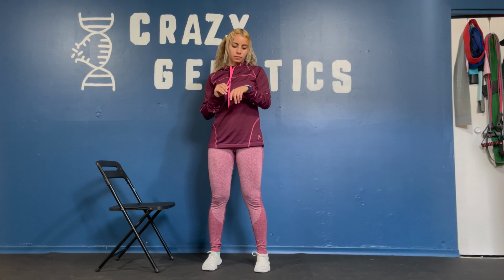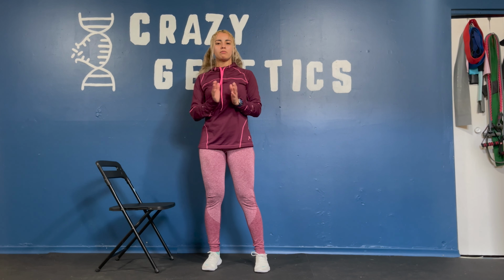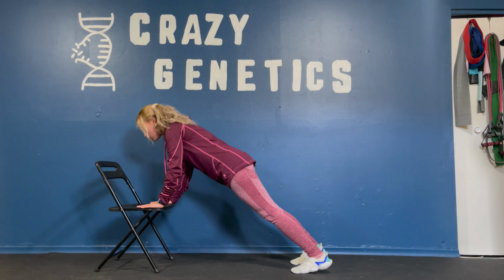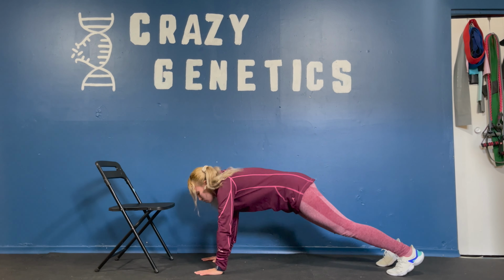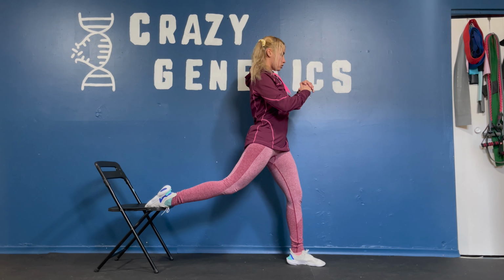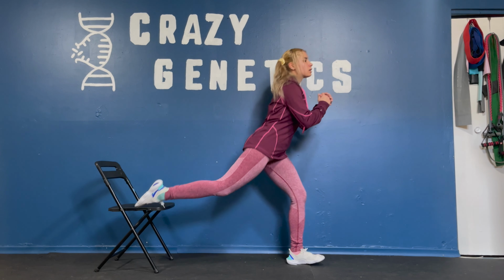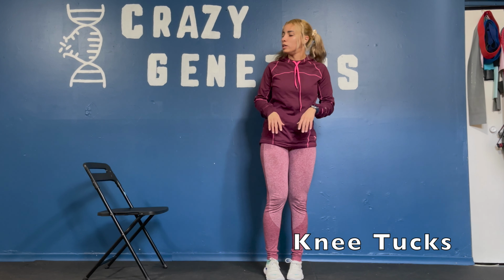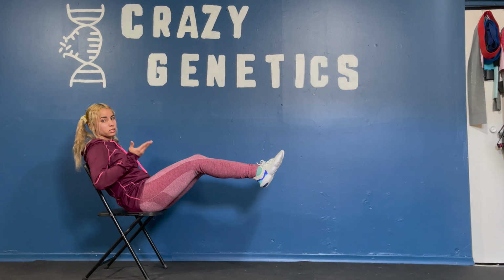Chair Workout - At Home Workout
This video is a Chair workout you can do anywhere from the coach, to an office chair to a bench in the park!